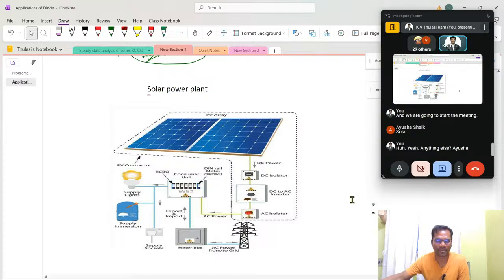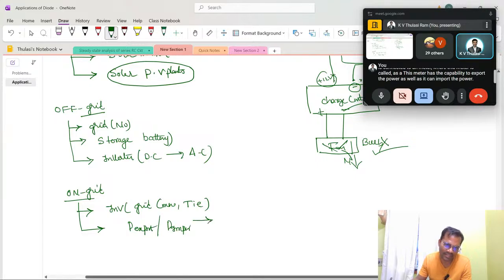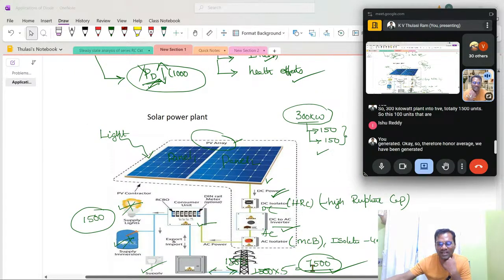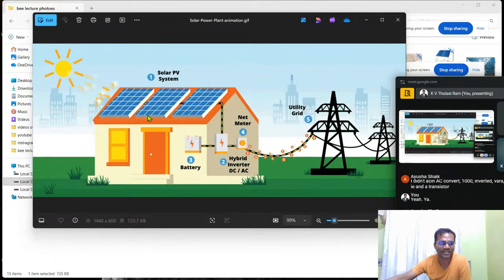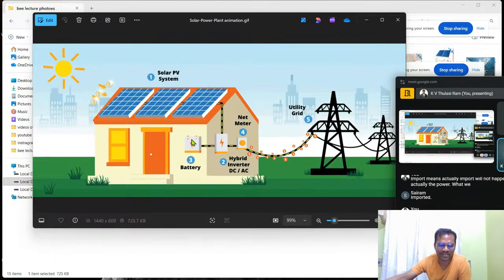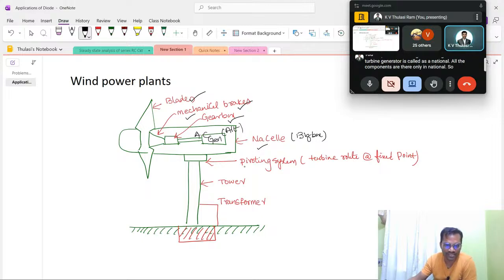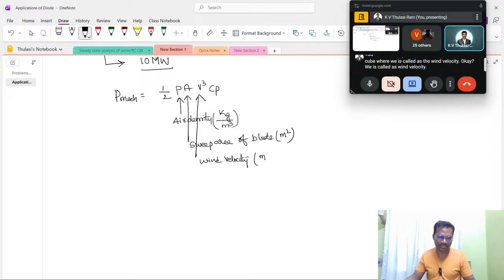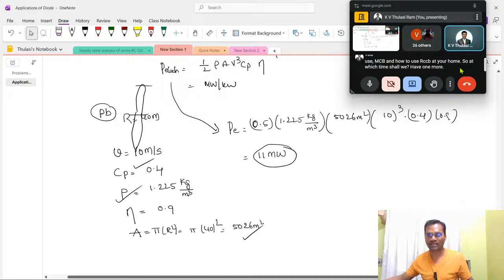Nuclear vs Solar vs Wind Power Plants Explained | Working, Cost, Efficiency & Comparison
This lecture explains the complete working principles of Nuclear Power Plants, Solar PV Plants, and Wind Turbine Generators.
Learn the differences in power generation, efficiency, cost per unit, advantages, disadvantages, sustainability, and real-world applications.
Perfect for EEE students, competitive exams, and EV/Solar enthusiasts.

In this video, Sri K.V. Thulasi Ram discusses:

How nuclear power plants generate electricity

Solar power plant working & unit generation

Wind turbine working, cut-in/cut-out speed, yaw & pitch system

Cost of power generation (nuclear, solar, wind)

Environmental impact and sustainability

Future scope of renewable energy in India

🔖 Vertical Hashtags (As per your rule)